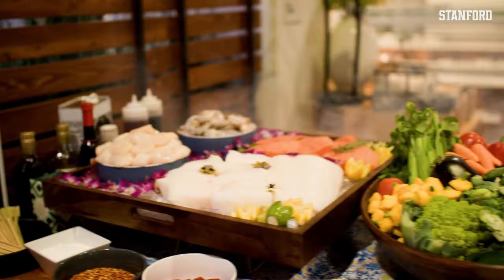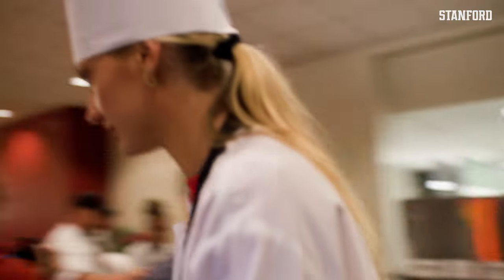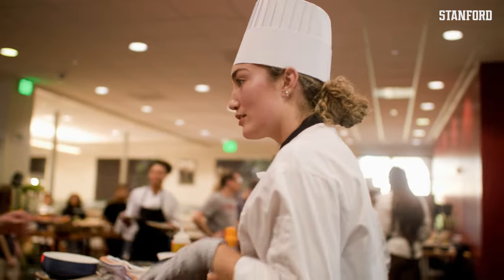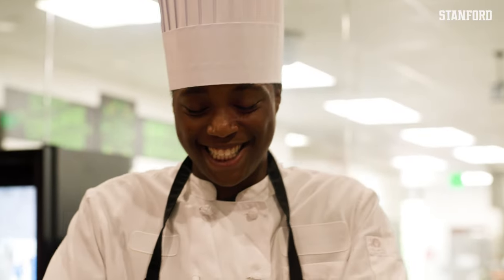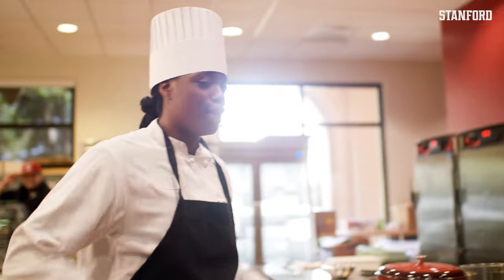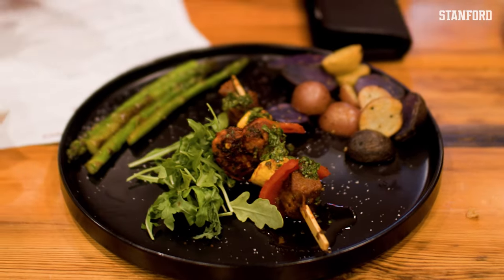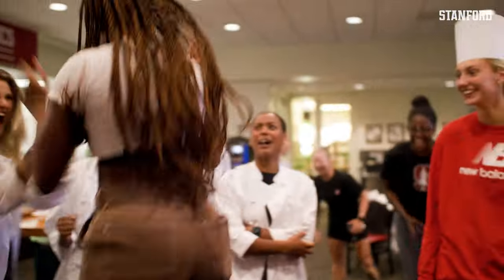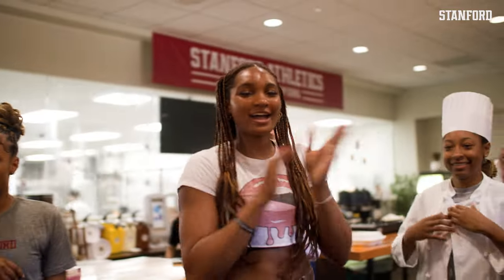Stanford Women's Basketball: Cooking Challenge with Chef Joe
Who knew the Card could chef it up like that? Stanford Women's Basketball teams up for a "Chopped-style" cooking challenge with the legendary Chef Joe.

Twitter.com/GoStanford
Instagram.com/GoStanford
Facebook.com/StanfordAthletics